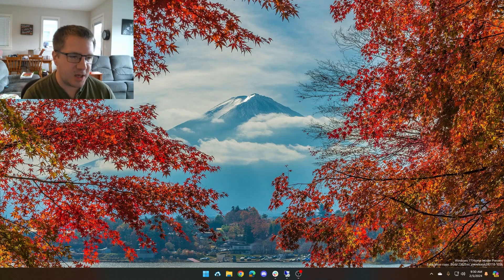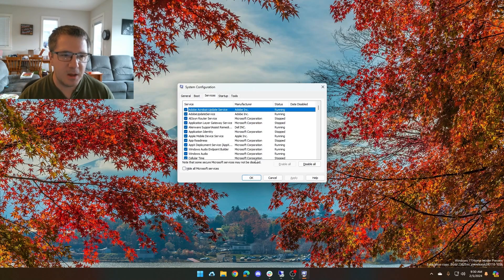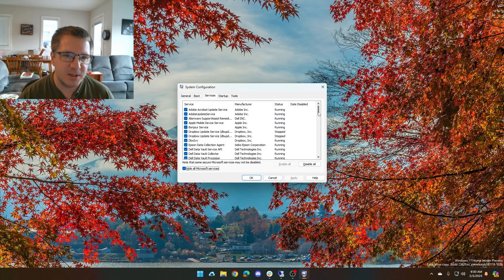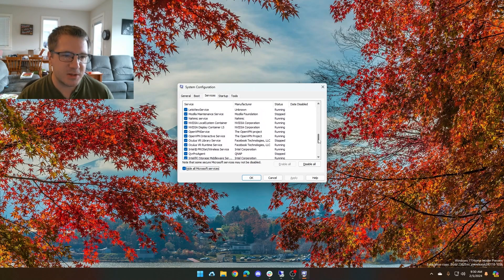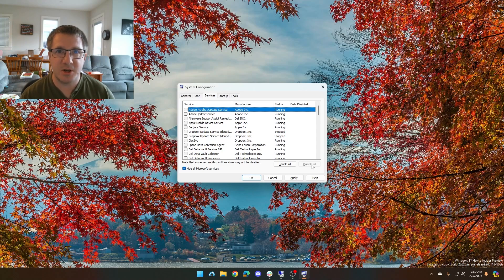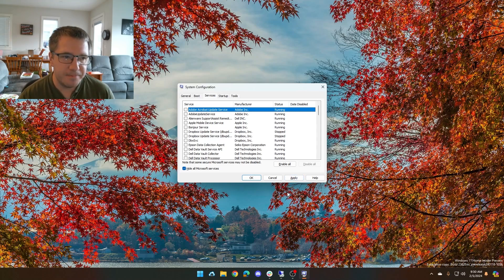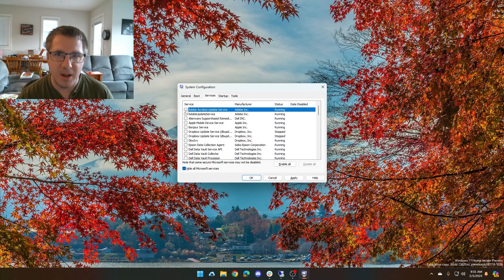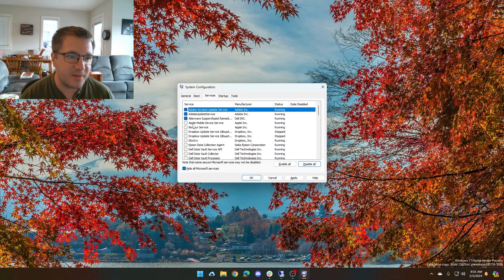What to do if Windows Freezes at Boot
If Windows is freezing when it first boots up here's something you can try to fix it.